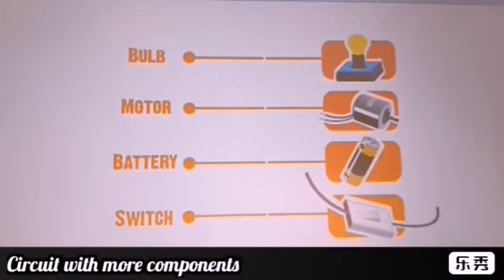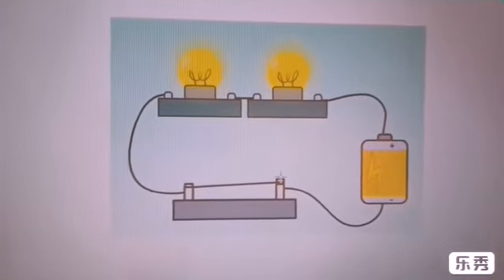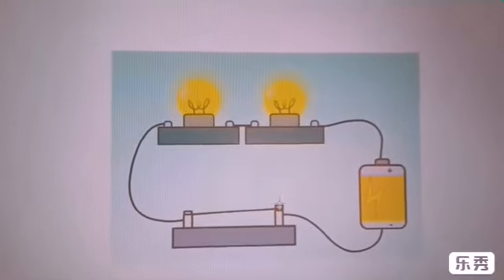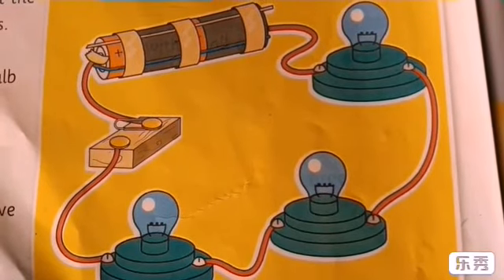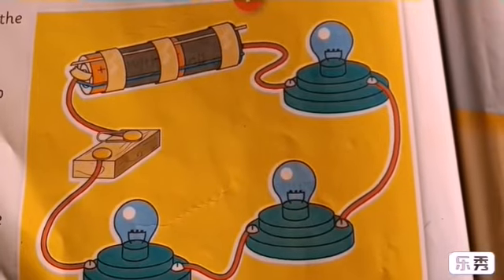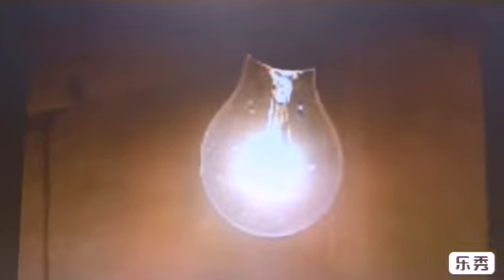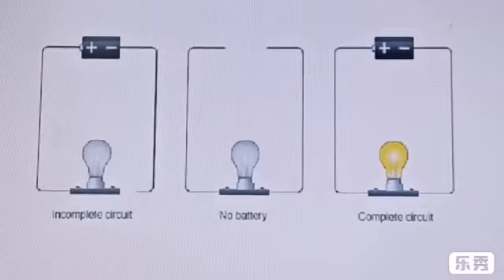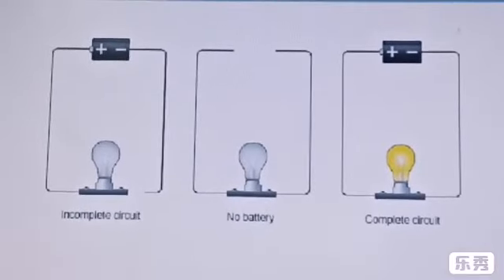Grade 3 - Science - Circuit with its components - Ms. Jalpa Chauhan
Circuit with its components for Science of Grade 3